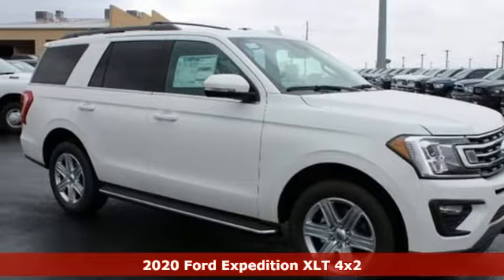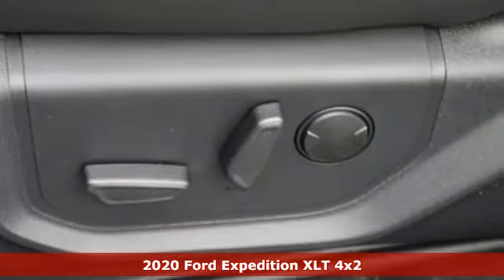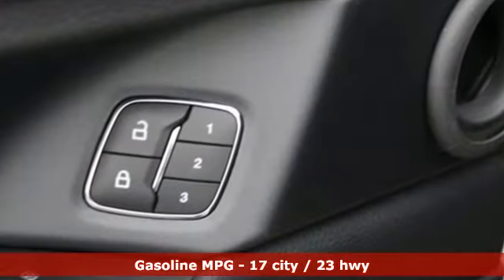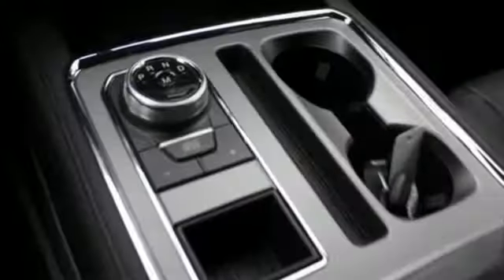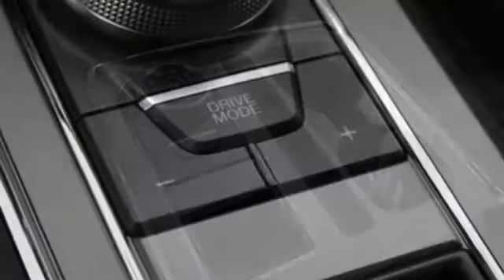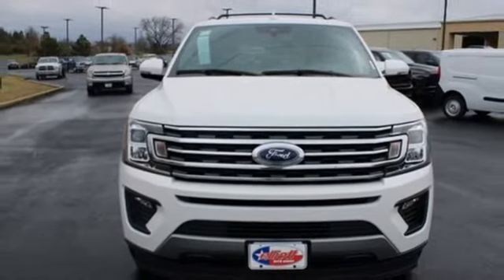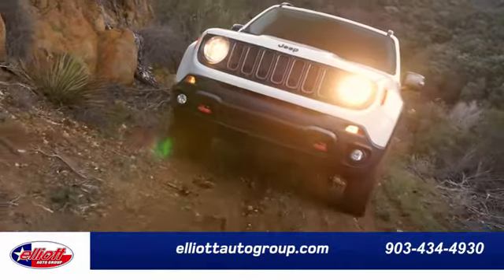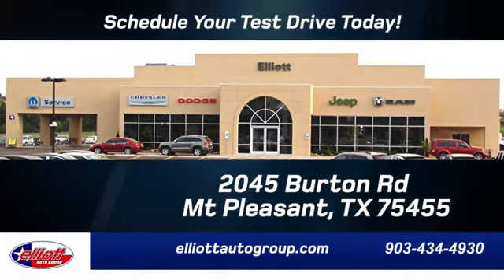New 2020 Ford Expedition Mt Pleasant TX Sulphur Springs, TX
Year: 2020
Make: Ford
Model: Expedition
Trim: XLT
Engine: EcoBoost 3.5L V6 GTDi DOHC 24V Twin Turbocharged
Transmission: 10-Speed Automatic
Color: White
Interior: Ebony
Stock #: F8374
VIN: 1FMJU1HT3LEA28391
Star White Metallic Tri-Coat 2020 Ford Expedition XLT RWD 10-Speed Automatic EcoBoost 3.5L V6 GTDi DOHC 24V Twin Turbocharged **NAVIGATION**, **PANORAMIC MOONROOF**, **REMOTE START**, **HEATED / COOLED SEATS**, **BACKUP CAMERA**, **BLUETOOTH HANDS-FREE CALLING**, **APPLE CARPLAY & ANDROID AUTO**, **WIRELESS CHARGING**, **ADAPTIVE CRUISE**, **2ND ROW BUCKET SEATS**, **3RD ROW SEATING**, **HANDS-FREE LIFTGATE**, **BLIND SPOT SENSORS**.brbrPrice includes all rebates, incentives and dealer discounts. Price listed is the lowest available price. Does not include dealer adds, tax, title, license or fees. To qualify for all rebates and incentives, a qualified trade-in and/or financing with Ford Motor Credit may be required. All vehicles have window tint ($199), All-Weather Floor Mats ($199) and the Elliott Protection Package ($299). Trucks have a spray-in bed liner ($499). We are located just west of Titus Regional Medical Center on the I-30 frontage road. Recent Arrival! Price includes: $500 - Ford Credit Retail Bonus Customer Cash. Exp. 03/31/2020 $500 - Retail Customer Cash. Exp. 03/31/2020

Address:
2055 Burton Rd.